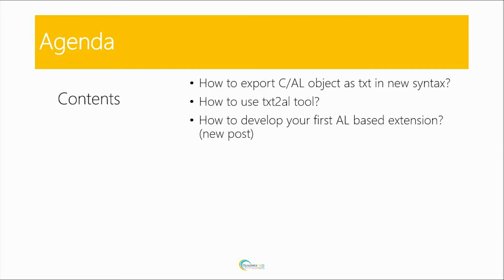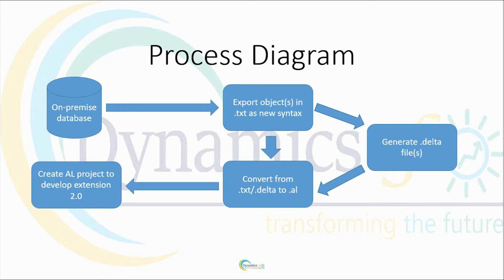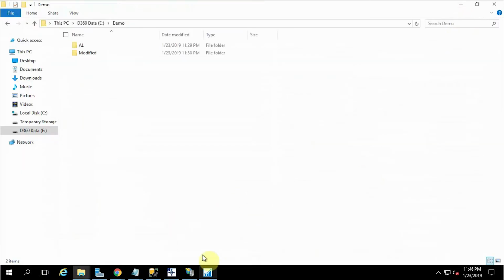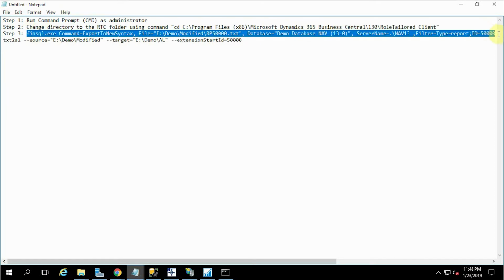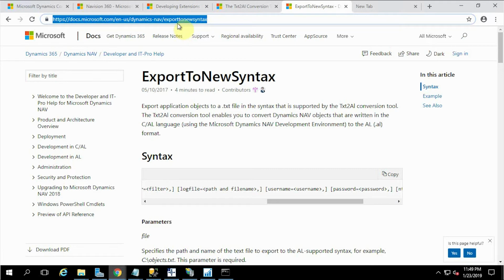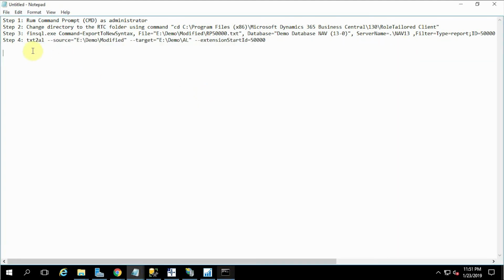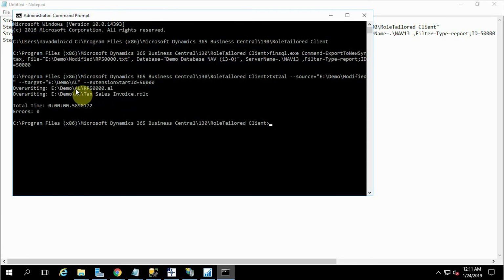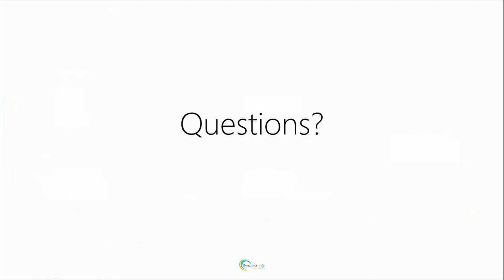How to convert C/AL based solution to AL using txt2al